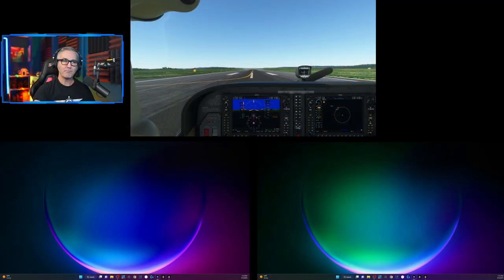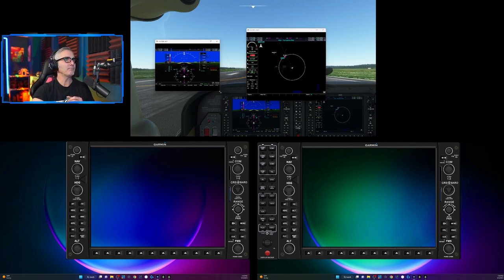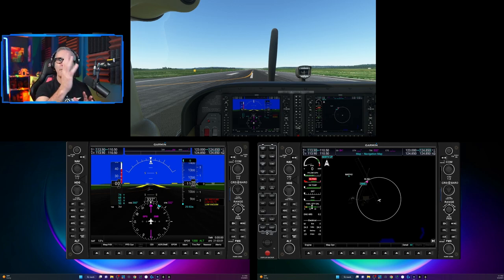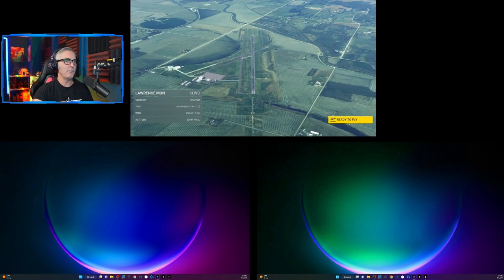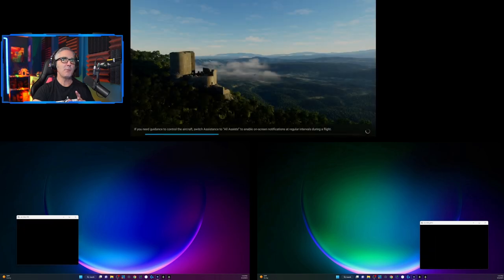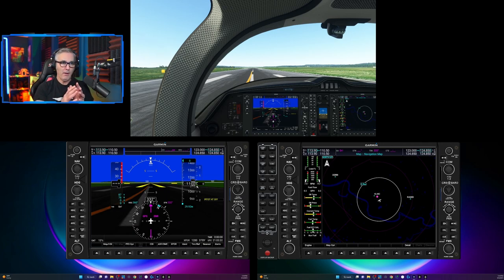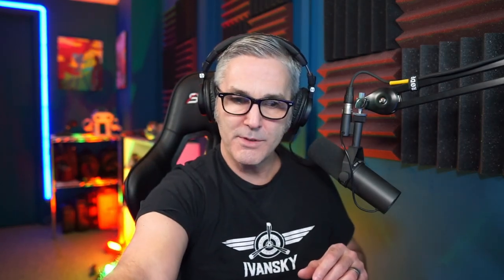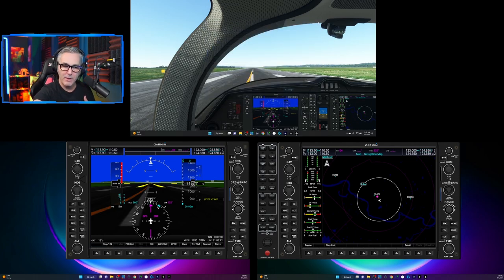MSFS Beta New Panel Pop Out Feature! | Air Manager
***I have a new tutorial available***

UPDATE: The Pop Out Panel Manger dev has done his magic and for the most part POP Manager works with the new MSFS beta. Here is a video demo

With the current MSFS beta comes the ability for MSFS to memorize the size and locations of your pop out panels. How does this work with Air Manager? What does this mean for users of the wonderful application, Pop Out Panel Manager?